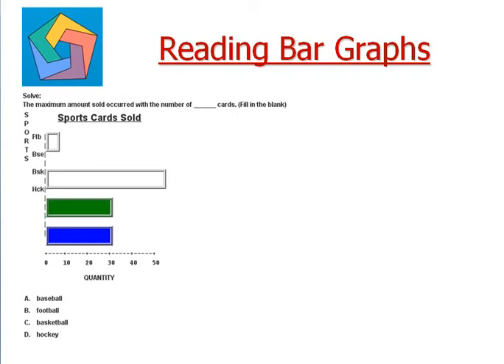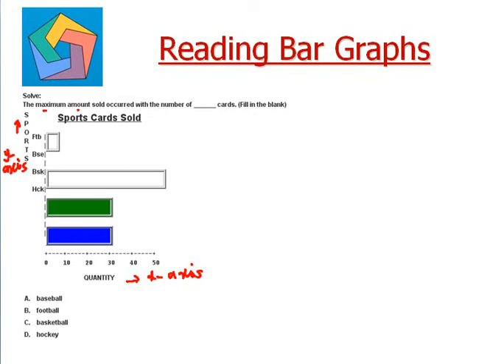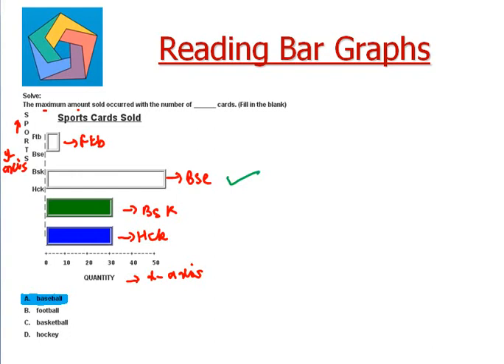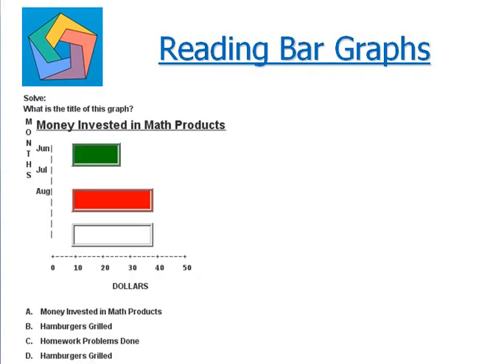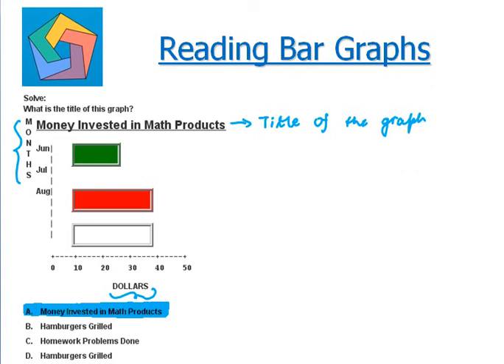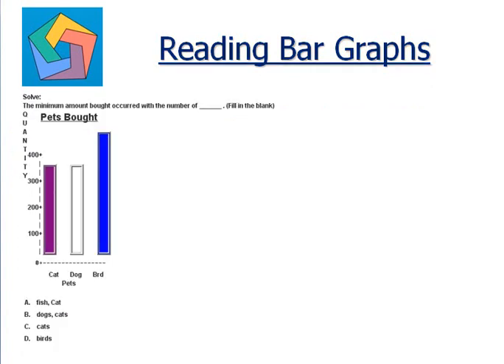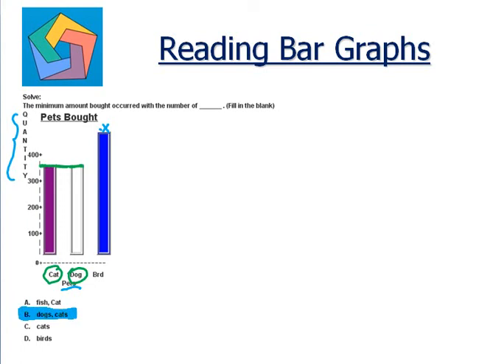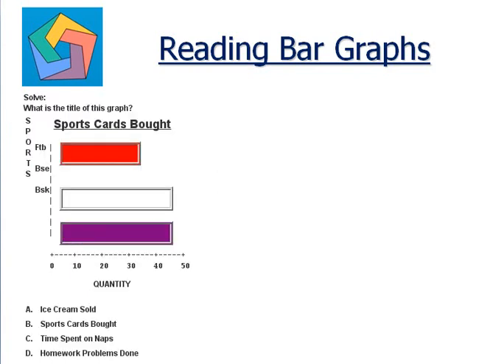Reading Bar Graphs